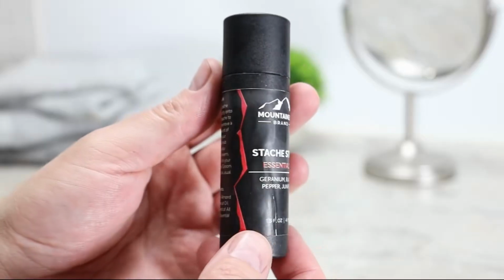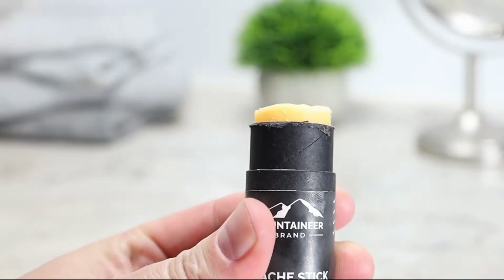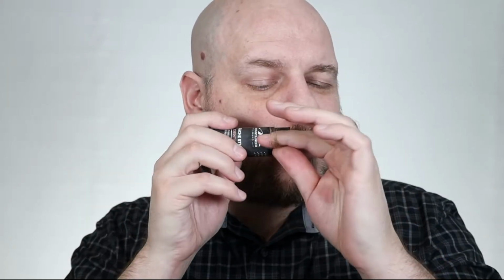Mountaineer Brand Mustache wax review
I have reviewed Mountaineer Brand's original formula wax in the past so I figured I best review this one as well. i found this wax to be a medium hold best for more natural and unstyled mustaches. I like to have this around however for those days I just need a bit of control without a fully sculpted mustache.

Mountaineer Mustache wax

Amazon.com/shop/30dayreviews